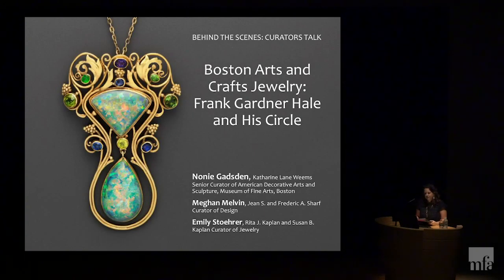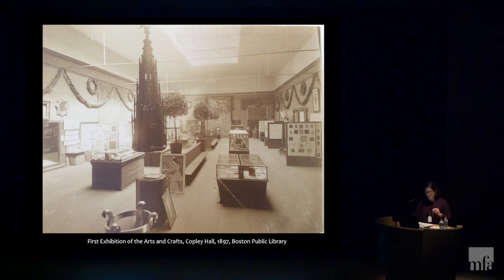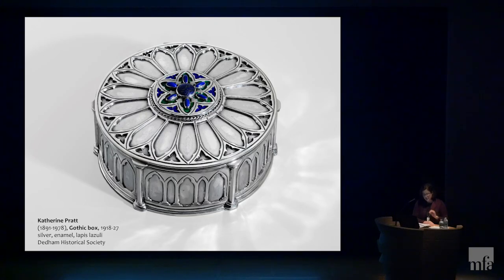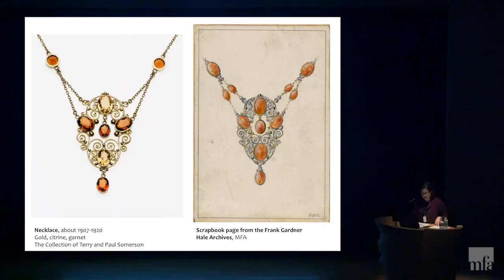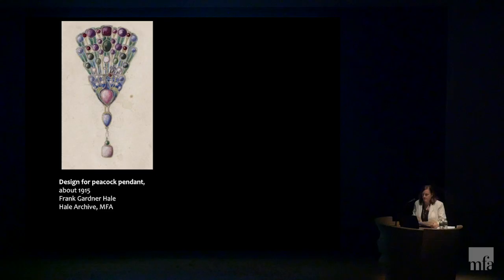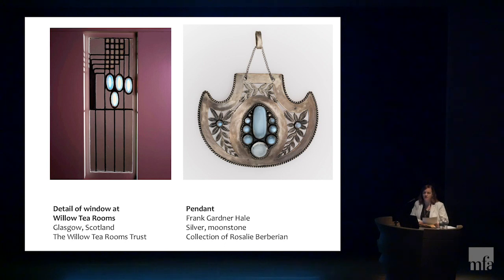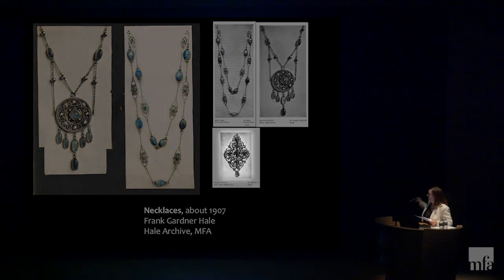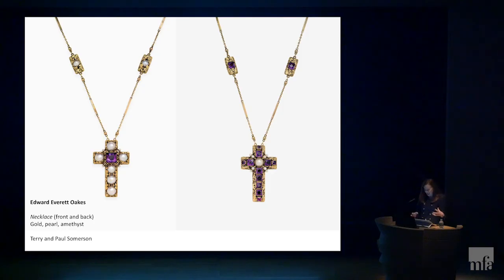Arts and Crafts Jewelry in Boston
Boston boasted one of the most active and influential artistic jewelry-making communities in the nation in the early 20th century. Learn about this interwoven group of craftspeople and the signature Boston Arts and Crafts style that they developed.

Nonie Gadsden, Katharine Lane Weems Senior Curator of Decorative Arts and Sculpture, Art of the Americas
Meghan Melvin, Jean S. and Frederic A. Sharf Curator of Design, Prints, and Drawings
Emily Stoehrer, Rita J. Kaplan and Susan B. Kaplan Curator of Jewelry